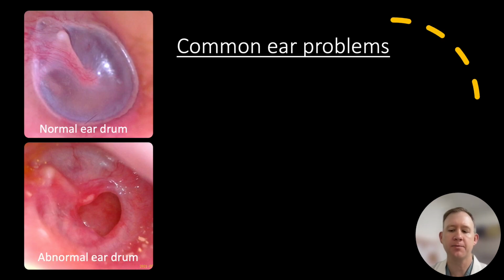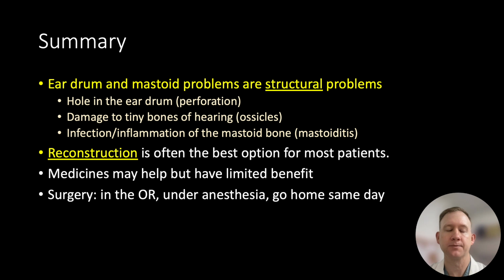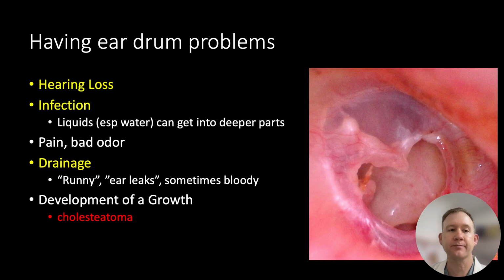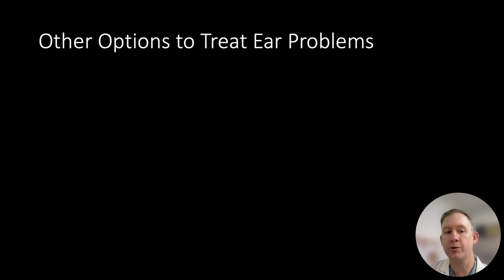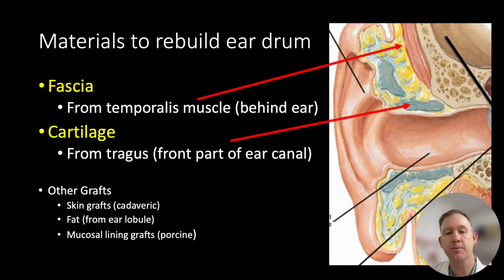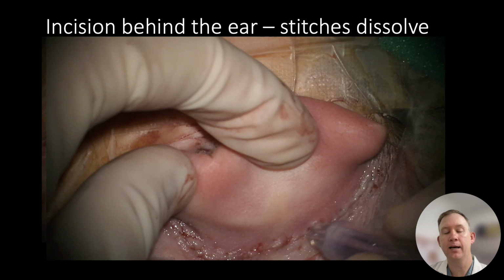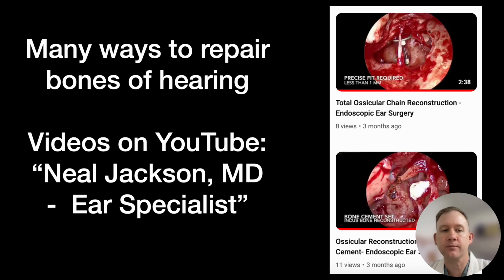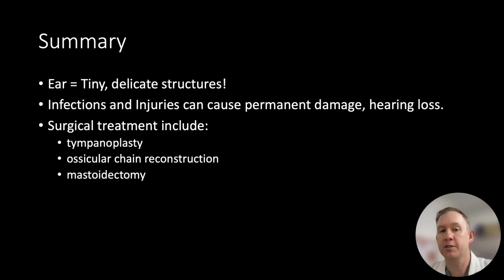Ear Drum and Mastoid Surgery: Introduction for Patients and Families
Brief overview discussion of ear drum and mastoid problems with focus on surgical treatment options.  Tympanoplasty, ossicular chain reconstruction, and mastoidectomy procedures are emphasized.